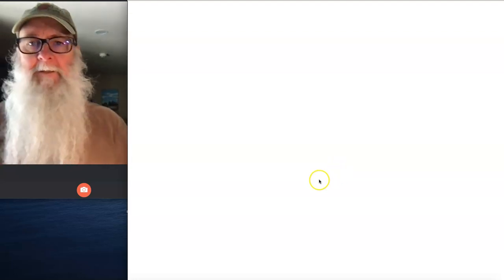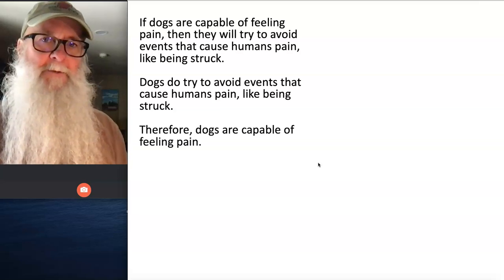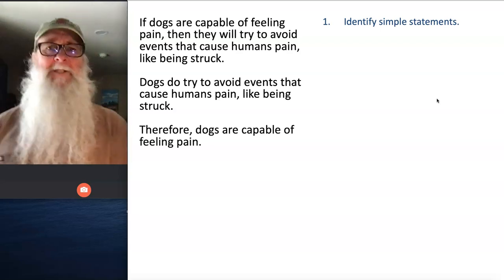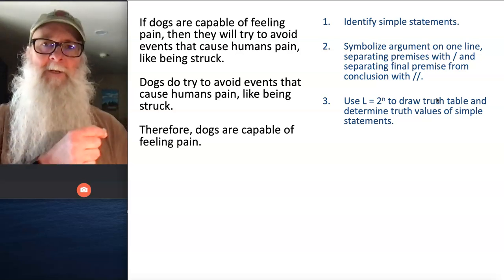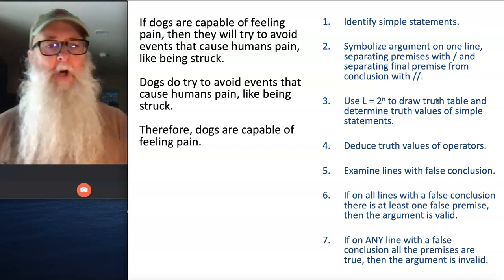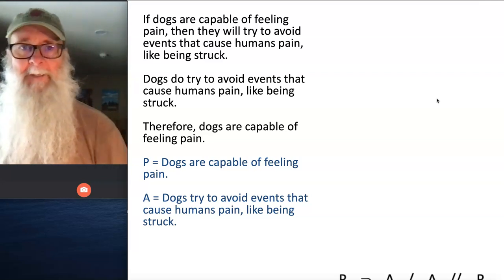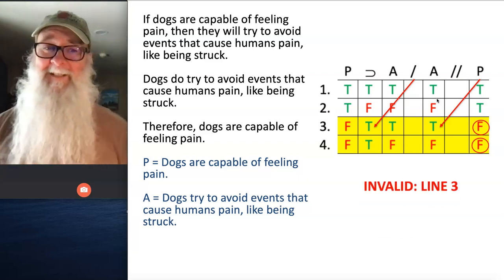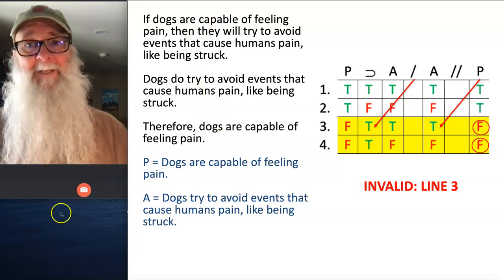Practice Using Truth Tables to Test Arguments for Validity